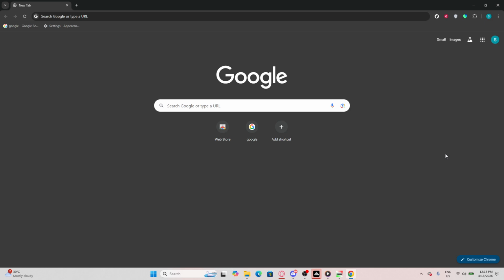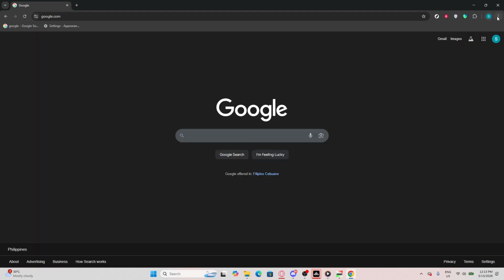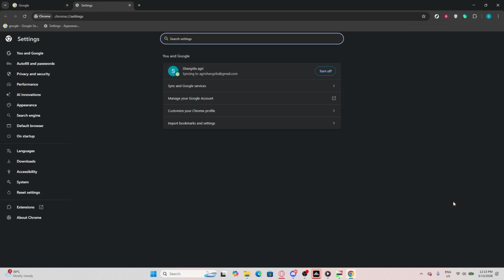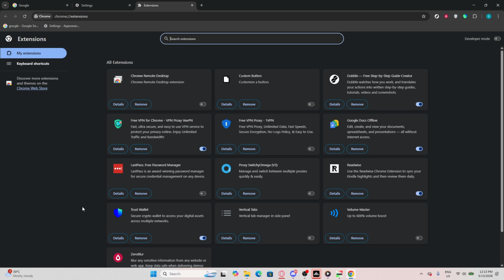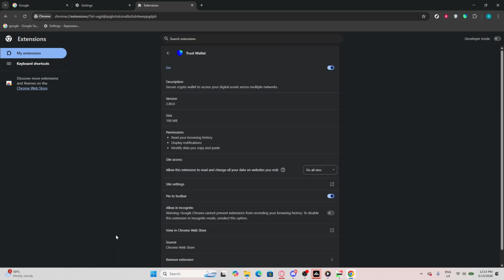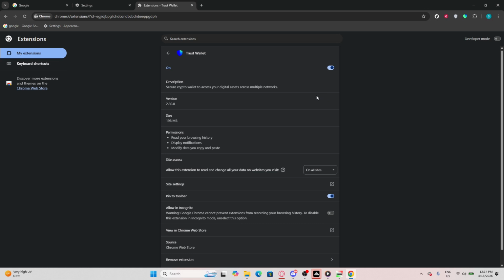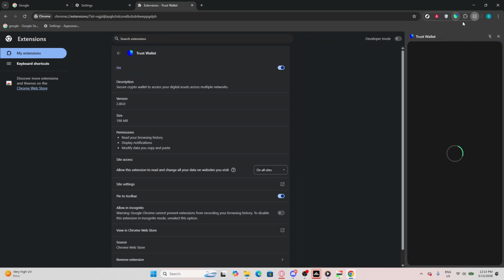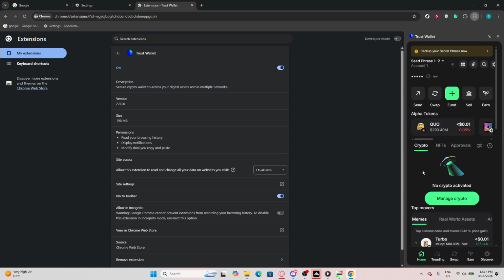How to fix high risk detected in Trust Wallet[LATEST GUIDE]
In today's Video we cover, How to fix high risk detected in Trust Wallet